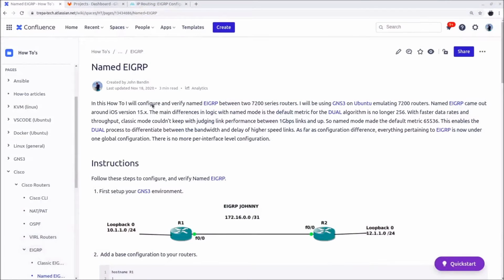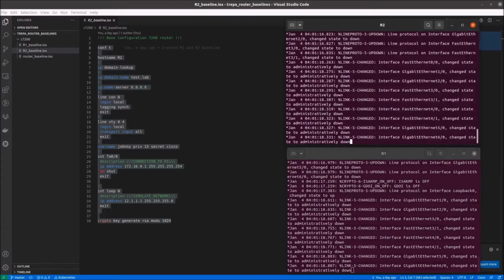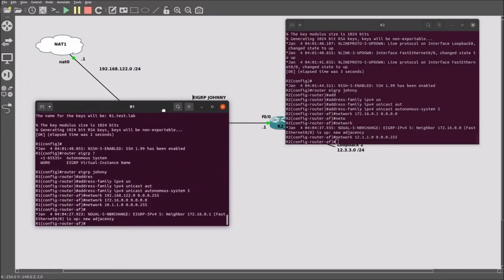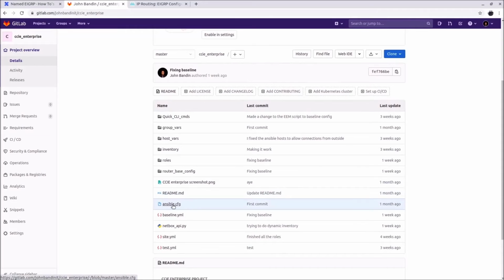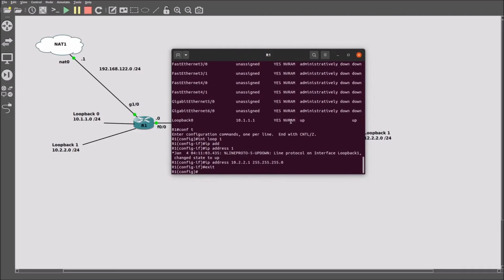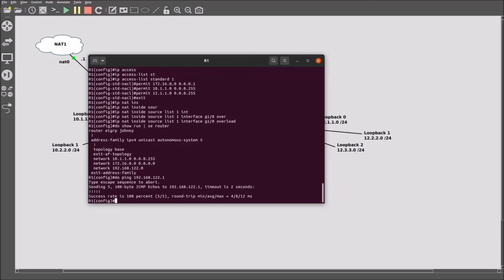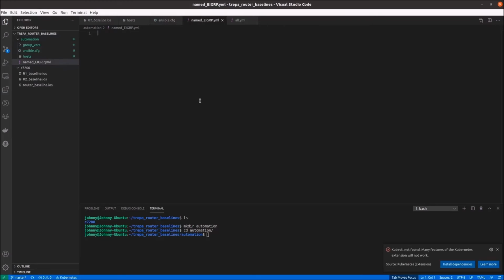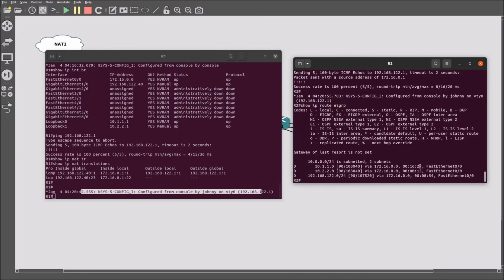Named EIGRP (Video Series Part 2)